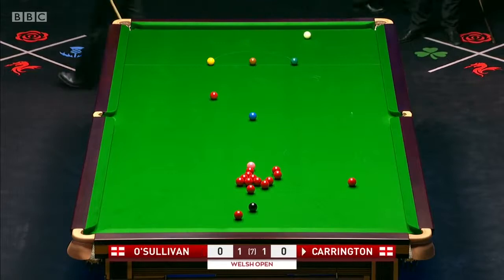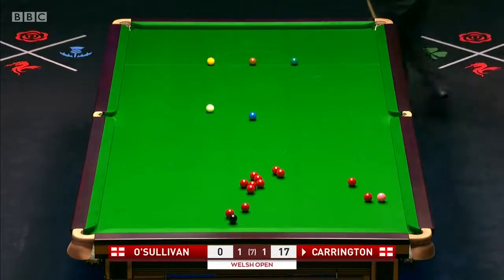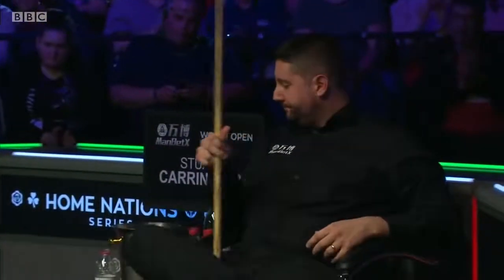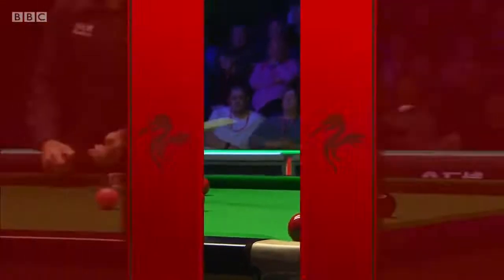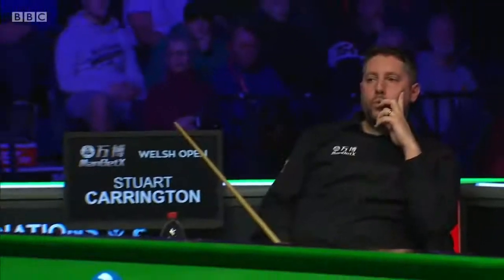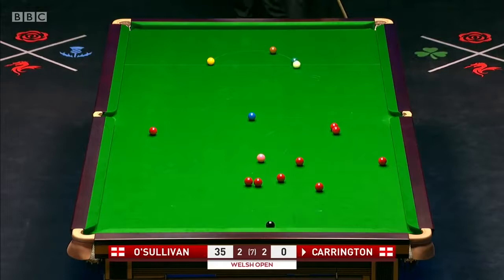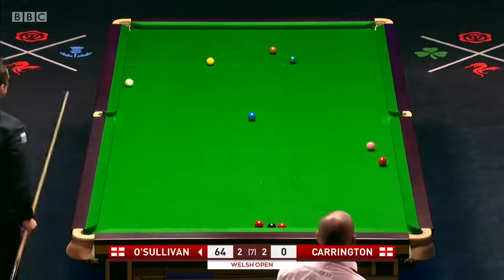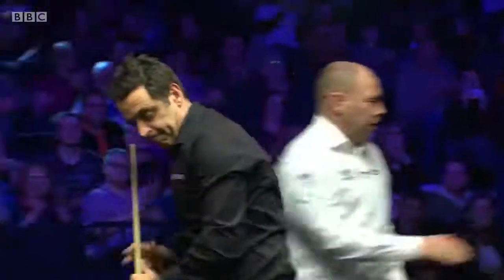Ronnie O'Sullivan v Stuart Carrington 2020 Welsh Open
Ronnie O'Sullivan v Stuart Carrington | Snooker Welsh Open.
Round 2 match of Wesh Open Snooker 2020 between Ronnie O'Sullivan and Stuart Carrington

Great quality HD 50fps snooker match with some great frames and best snooker shots of Ronnie The Rocket O'Sullivan
The match started at 1-1